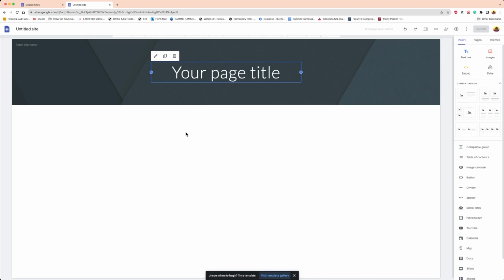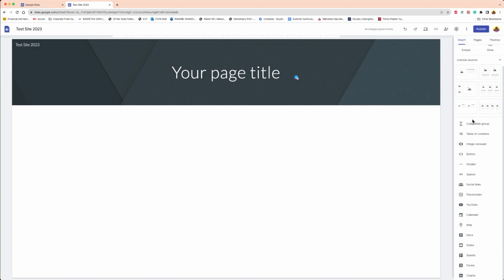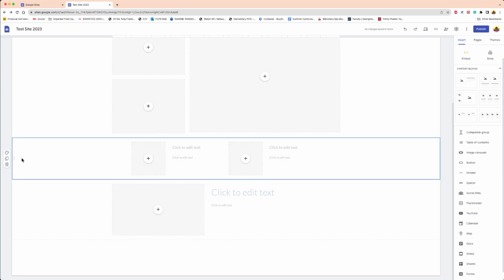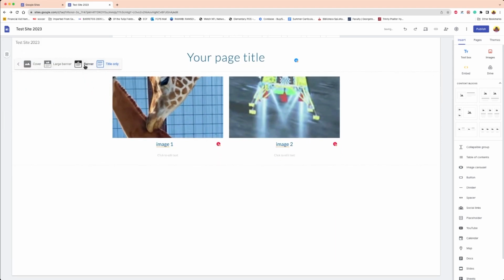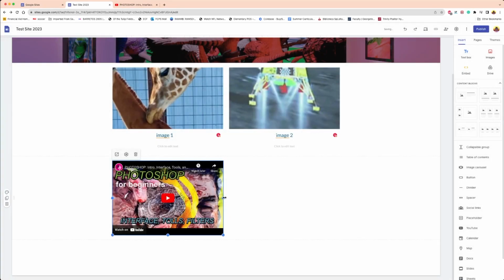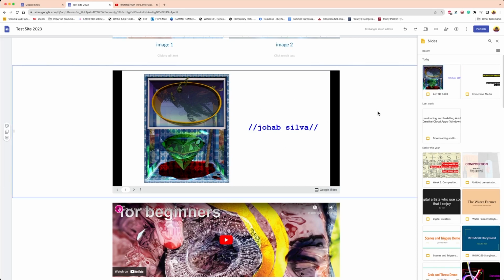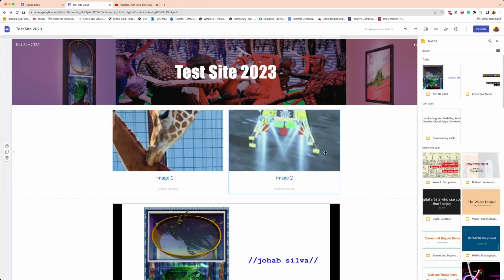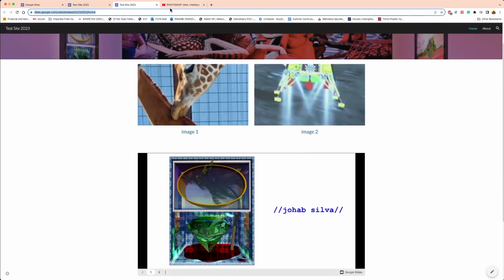GOOGLE: How to Create a Google Website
In this tutorial I show how to create and publish a website in Google website. I explain to use tools, change templates, add images, and embed YouTube videos.